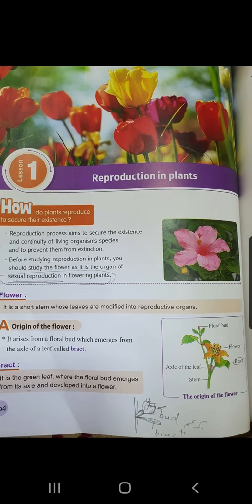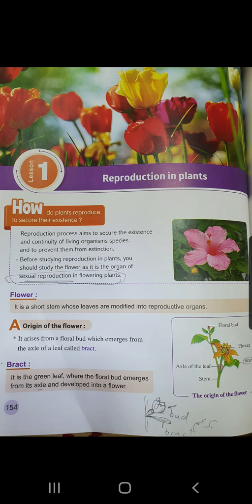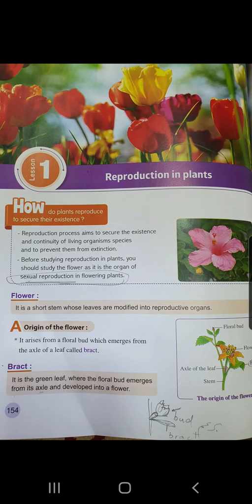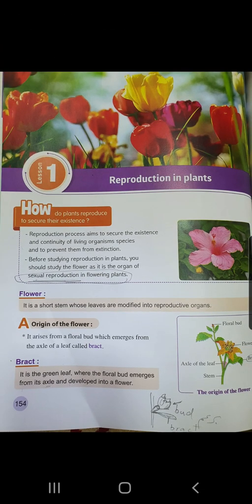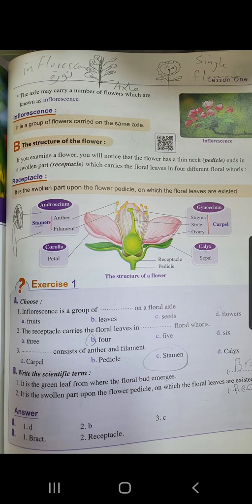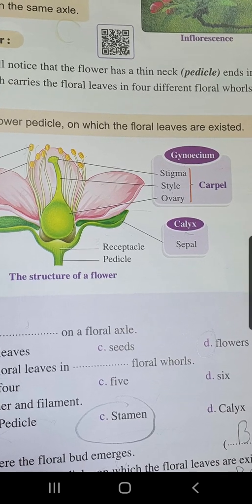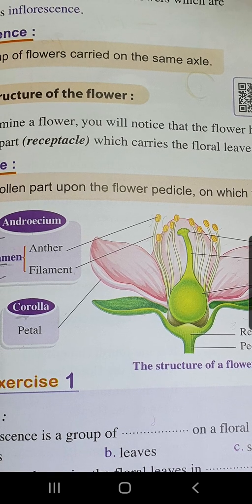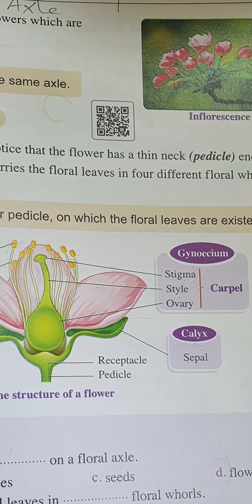Reproduction in plants science 2nd prep.